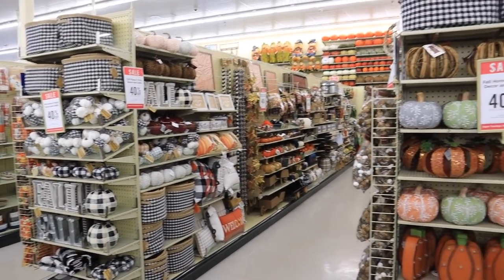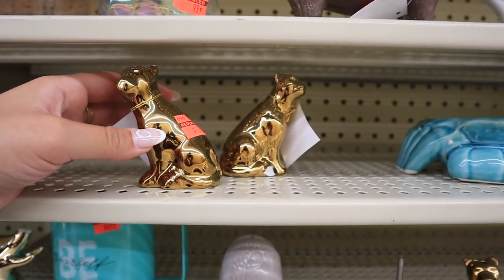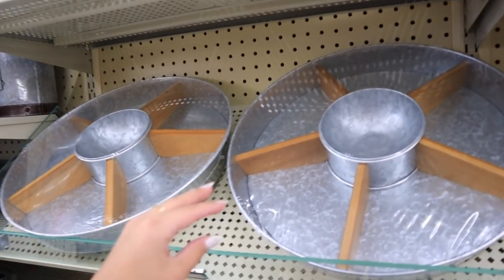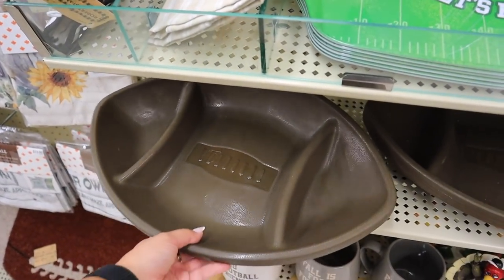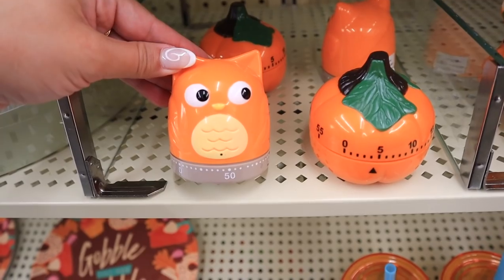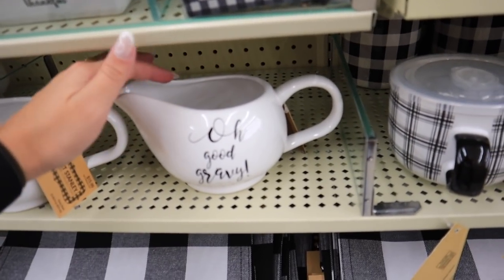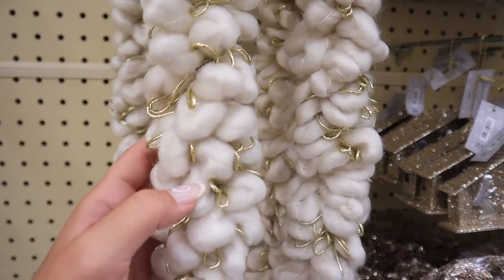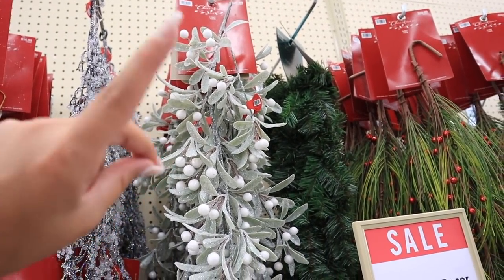*ALL NEW* Hobby Lobby FALL decor MUST HAVES + sneak peek CHRISTMAS Decor Collection | Katie Vining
In todays video we are shopping for fall home decor, fall home decorations at hobby lobby. Hobby lobby fall decorations are out and a HOBBY LOBBY HAUL!! We also take a peek at christmas decor, christmas decorations, christmas 2021, christmas decorate with me, fall decorate with me!  shop with me for fall decor, autumn decorations, fall home decorating ideas. Shop hobby lobby with me for the best BUDGET FRIENDLY DECOR!! Hobby Lobby has THE BEST fall HOME DECOR 2021! fall home decor. In the video I show you the HOBBY LOBBY fall DECOR IDEAS and HOBBY LOBBY upcoming christmas SHOP! Shopping for our NEW apartment!! I went to HOBBY LOBBY to show a HOBBY LOBBY WALKTHROUGH 2021 and FULL HOBBY LOBBY DECOR TOUR 2021! In this video i'm showing you ALL of the 2021 MUST HAVES for decor at HOBBY LOBBY 2021! SHOP WITH ME AT HOBBY LOBBY for farmhouse decor, modern decor, traditional decor, glam decor, luxury decor, winter decor and ALL decor staples YOU NEED and so much more! HOBBY LOBBY has amazing DECOR ON A BUDGET and great DECORATION INSPIRATION! Make sure you subscribe so you don't miss my next videos which will include a HOMEGOODS shop with me as well as TARGET home DECOR shop with me videos and TARGET DECOR HAUL, TARGET DOLLAR SPOT SHOP WITH ME VIDEOS TO COME!!!

xoxoxo katie

FOLLOW ME //
KATIES INSTAGRAM- @KatieVining
KATIES TIKTOK-@KTVining

SHOP EQUIPMENT //
GOPRO ACCESSORIES